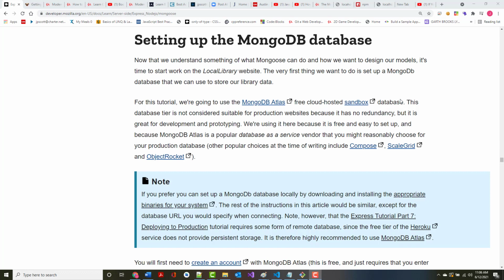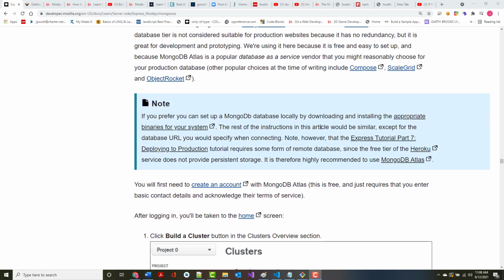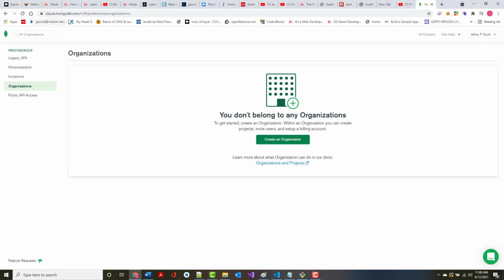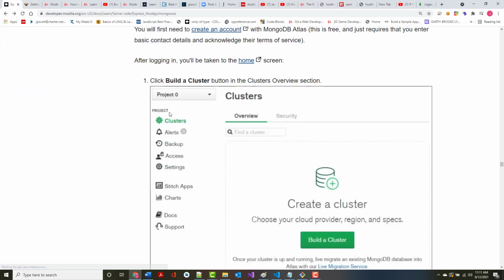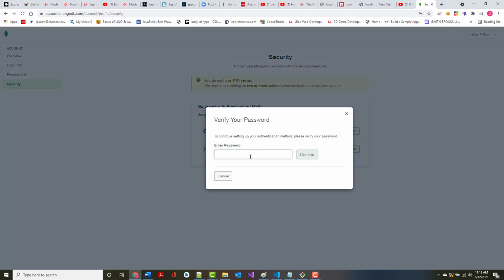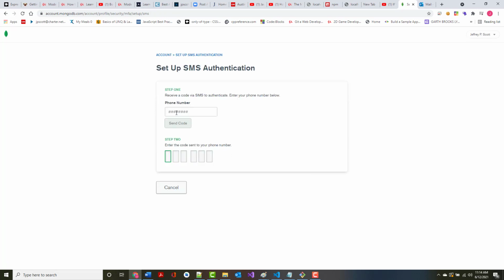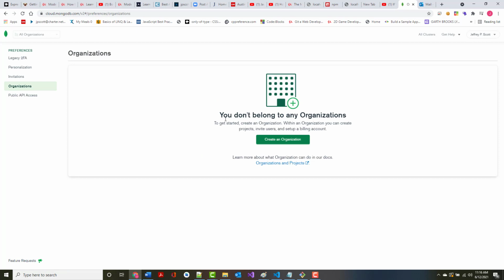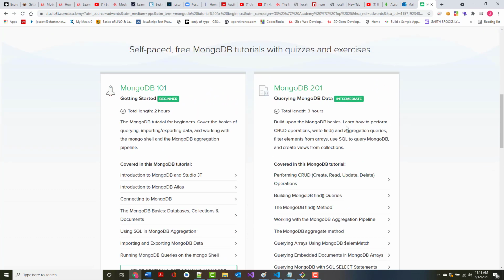Express Web Framework (Node.js-JavaScript) - Part06.3